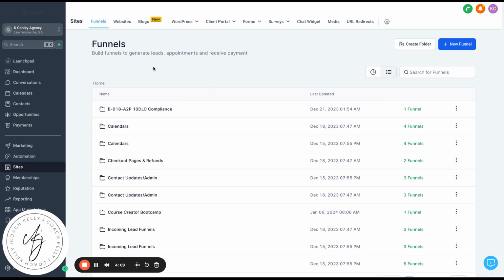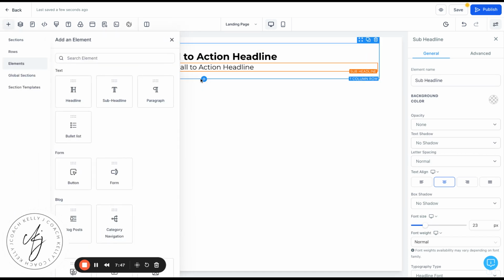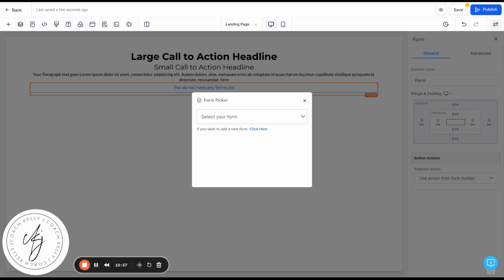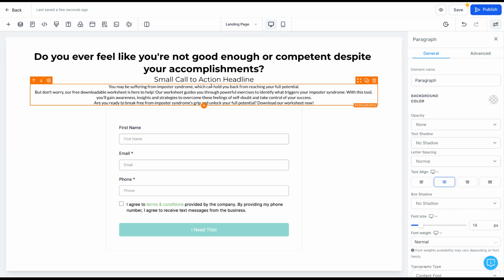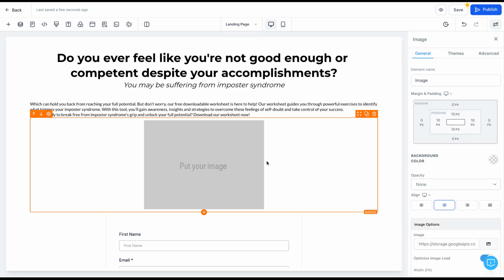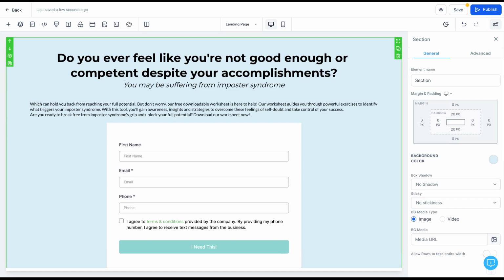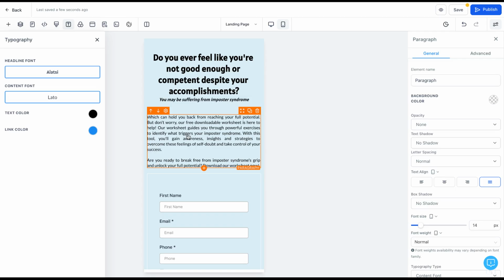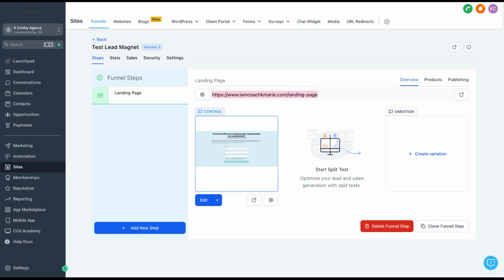Building a Lead Magnet with CoachGrowth Solutions